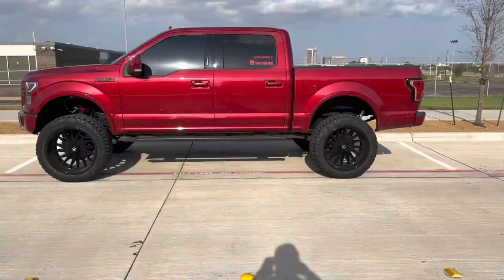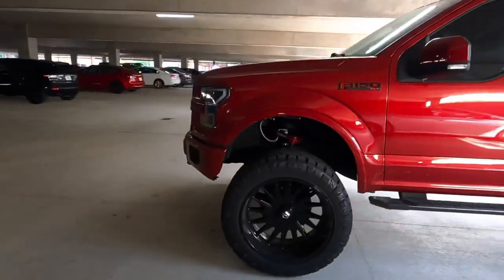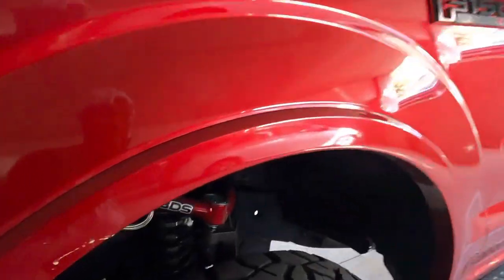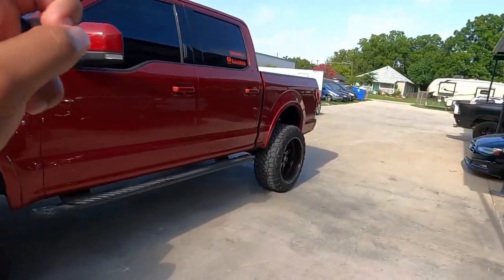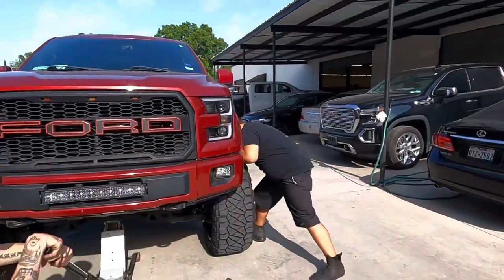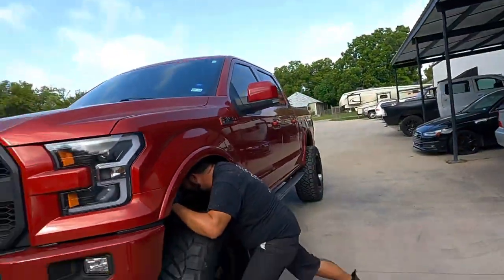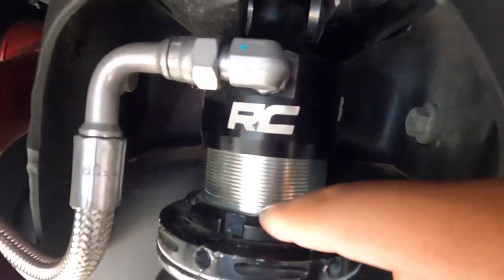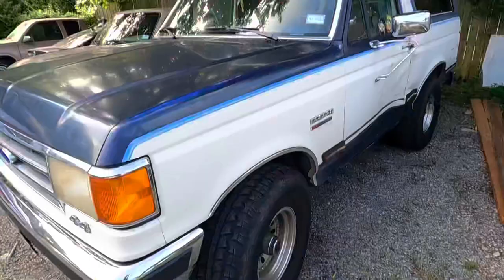How to Raise Rough Country Your Vertex Coilovers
I decided to Raise My Rough Country Vertex Coilovers

F150 Overlay Sticker

Follow Me IG name: Kickinitwith_q

Cinematic Video. Check Out. LyfeStyleProductions Instagram